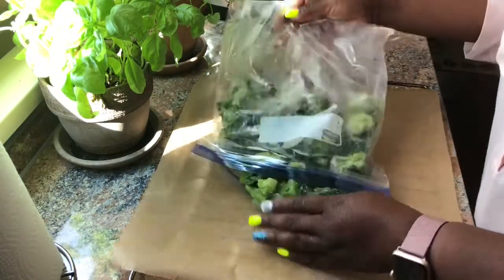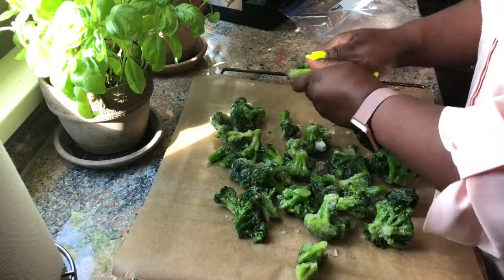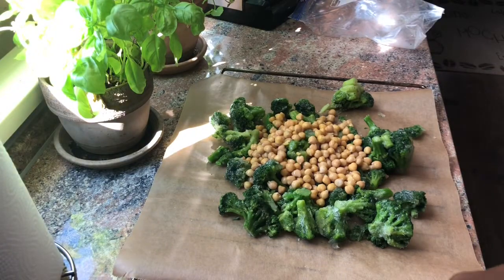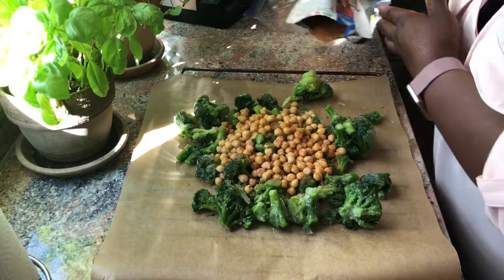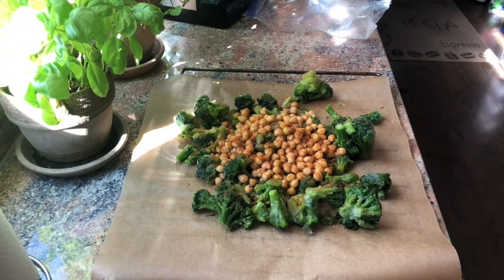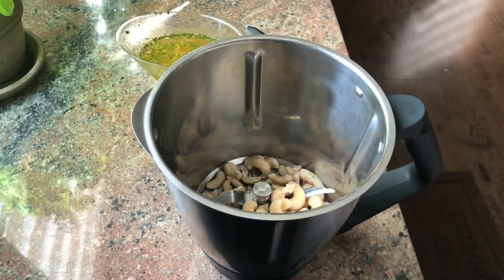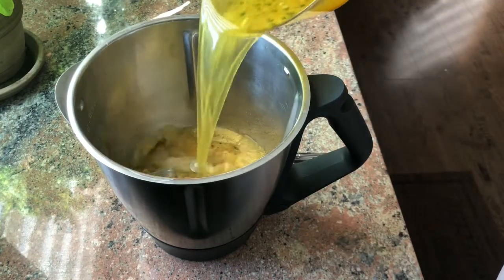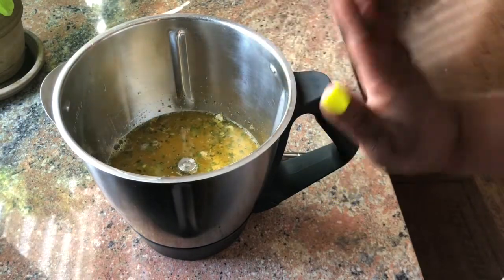Broccoli & Chickpeas in a Cashew Sauce (Oil Free) vegan# oilfree# simplemeals#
Hey hey we are back in the crazy kitchen ready to fill our belly. Hope you enjoy! vegan# oilfree# simplemeals#

Broccoli & Chickpeas with a Cashew Cream Sauce
 (oil free)

Ingredients
3 cups broccoli
1 1/2 cups chickpeas

Sauce
1 cup cashews
1 tbsp garlic powder
1 tsp onion powder
1/3 cup nutritional yeast
1/2 to 1 tsp pepper
1 1/2 cups vegetable broth (no oil)
Salt to taste
Herbs to taste

1. Place broccoli and chickpeas on a cookie sheet, season to taste then roast in oven until broccoli starts to brown on the edges.
2. While the broccoli roasts place cashews in enough water to cover. Bring to a boil, then remove from heat and let sit for at least 15 minutes.
3. Prepare pasta of choice according to package.
4. Once cashews have softened place in blender with dry ingredients and broth and blend until smooth.
5. Transfer cream sauce to a sauce pan and heat until thickened and salt to taste.
6. Place cooked pasta on plate, top with broccoli and chickpeas, drizzle with cream sauce and enjoy while hot.